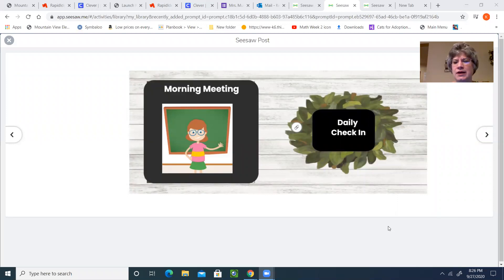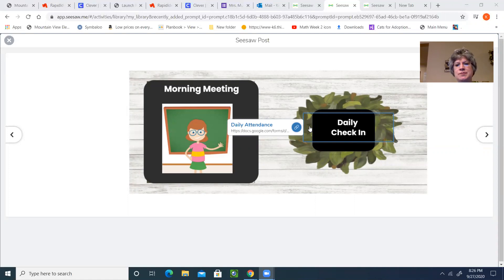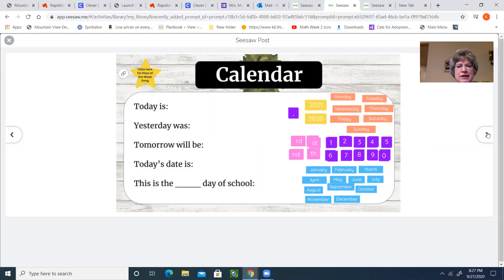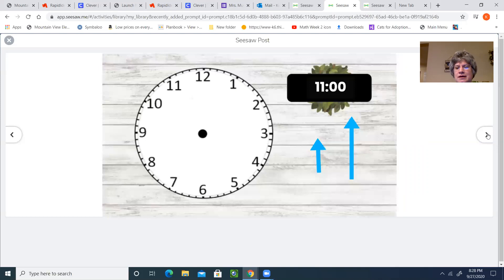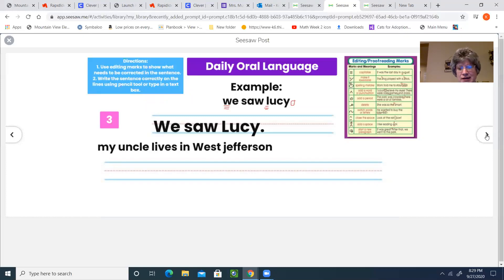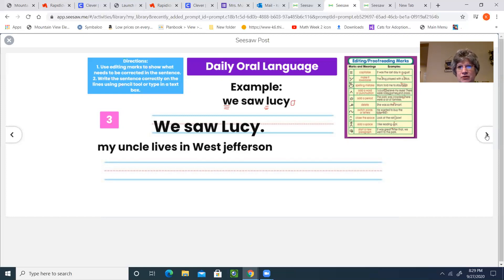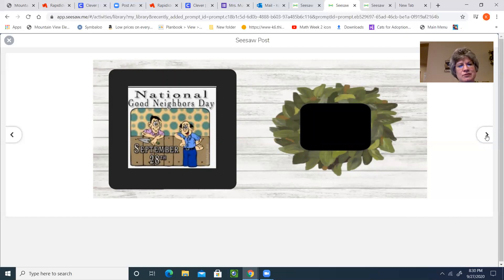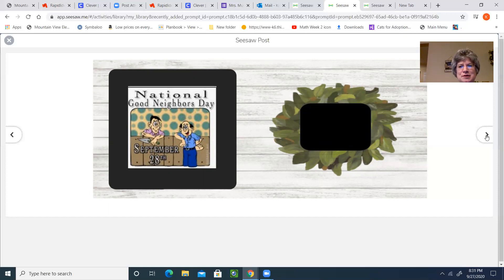Monday Morning Meeting